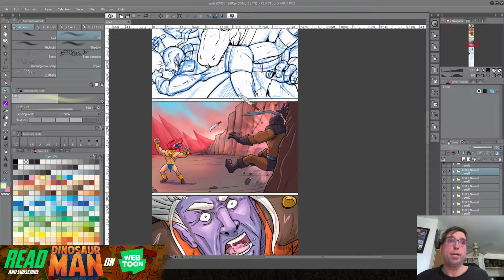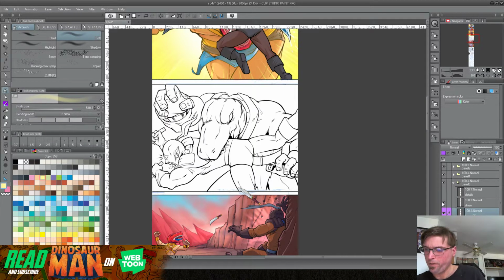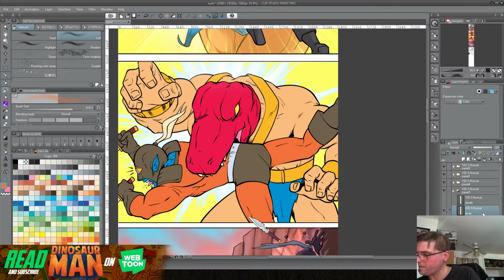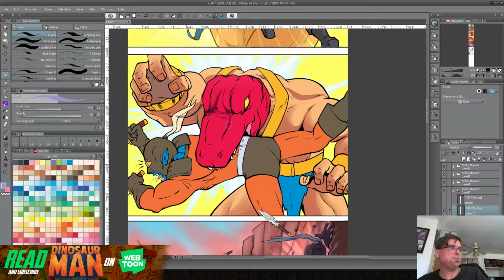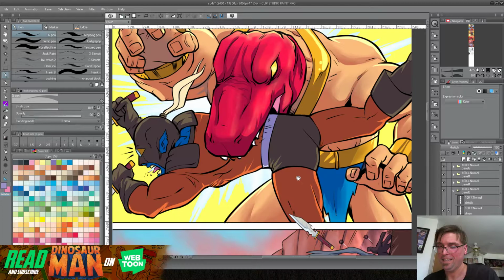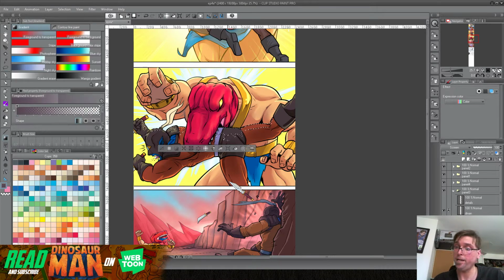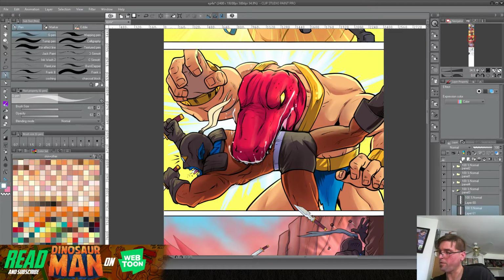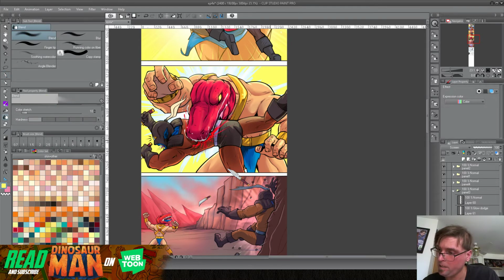100 day challenge day 43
Drawing Dinosaur Man as part of the 100 days of making comics challenge!
plus clip studio tips here and there, ask questions in the chat!  or don't.